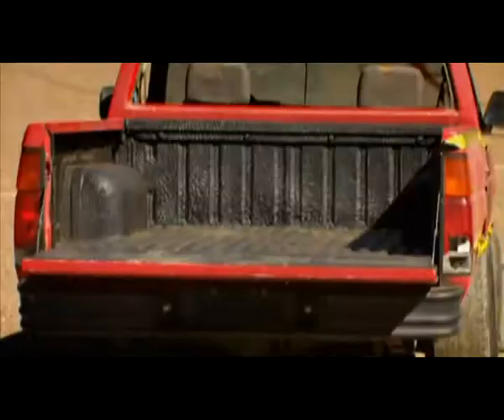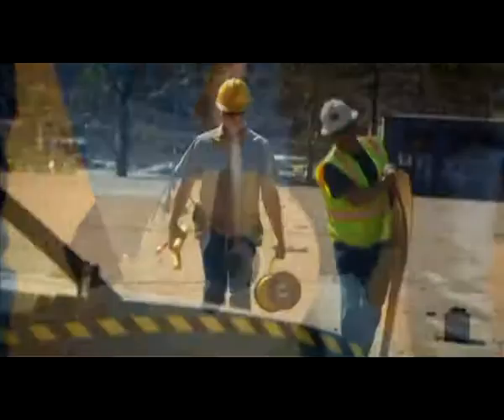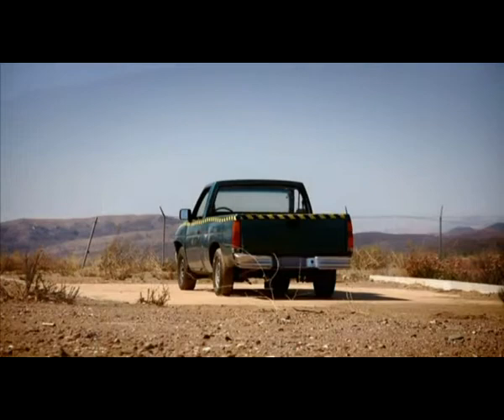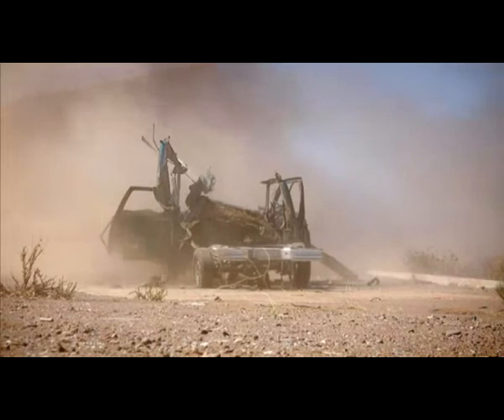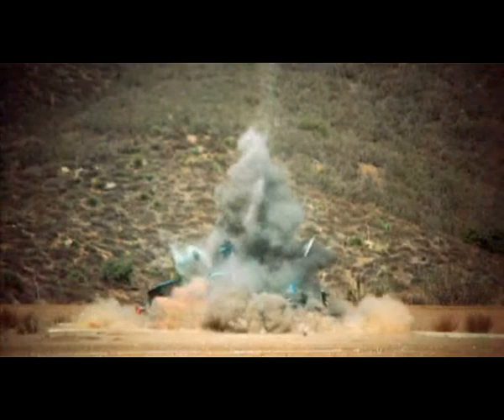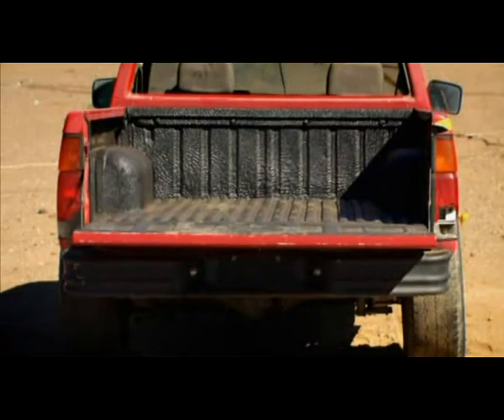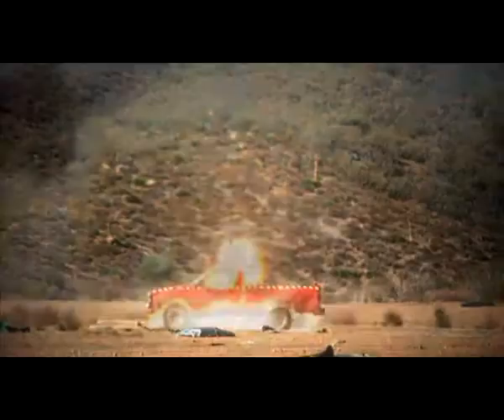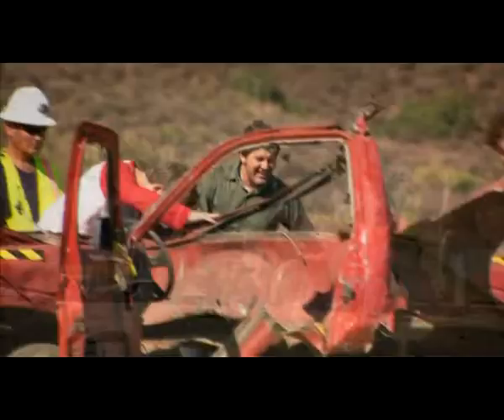SmashLab UteTest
Continuum Product videos